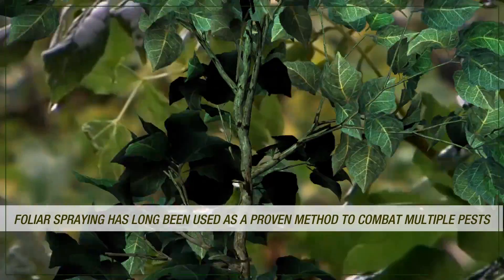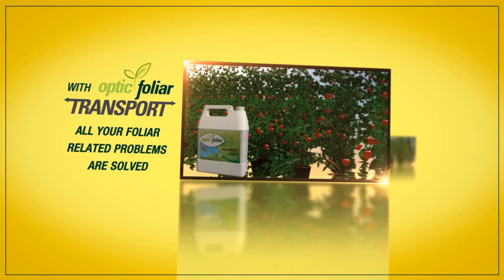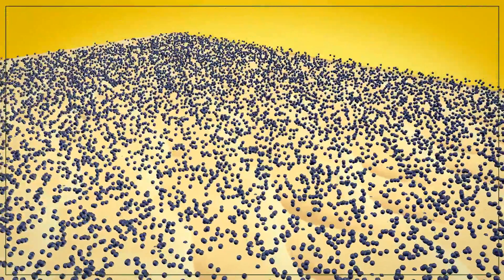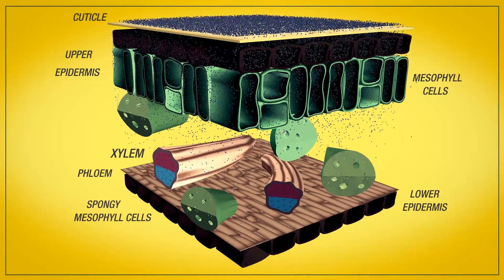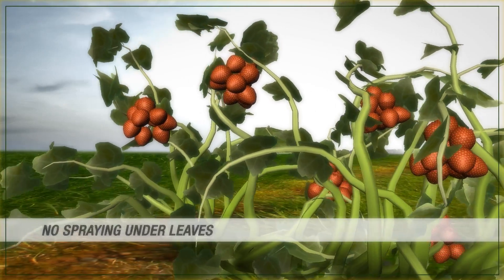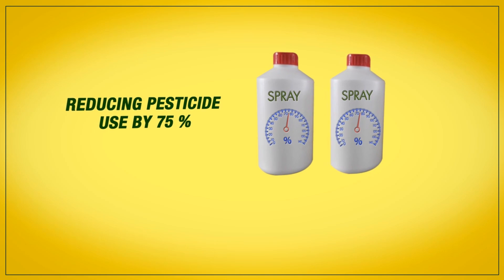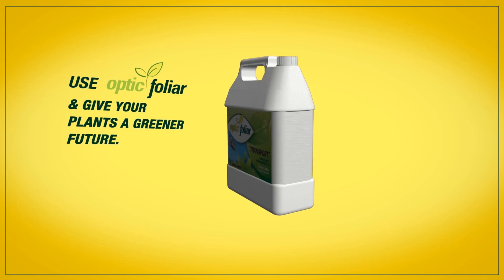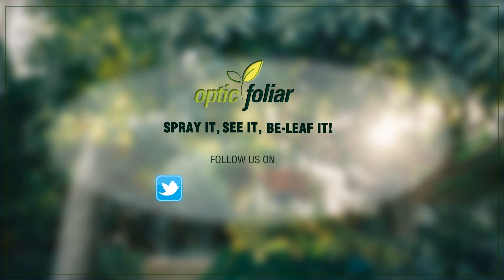3D Advertisement by top2d3d Studios